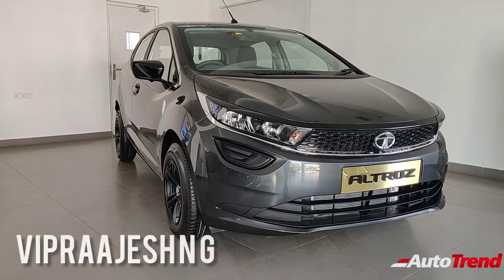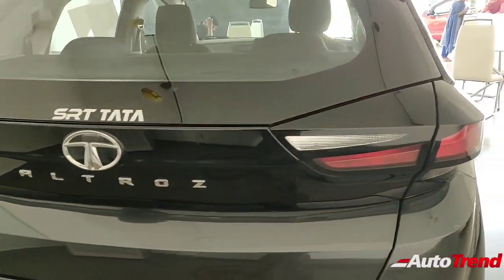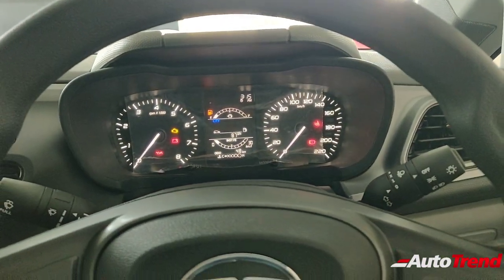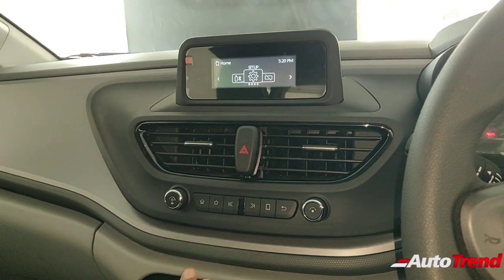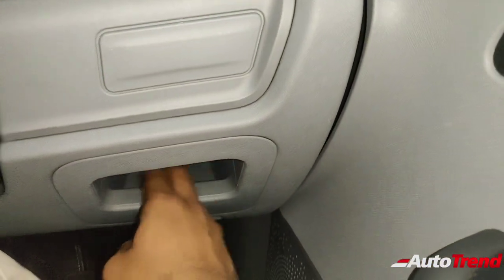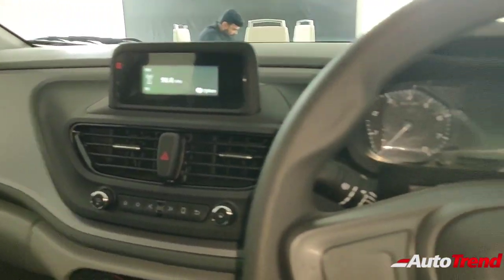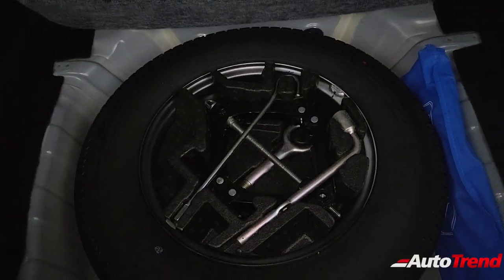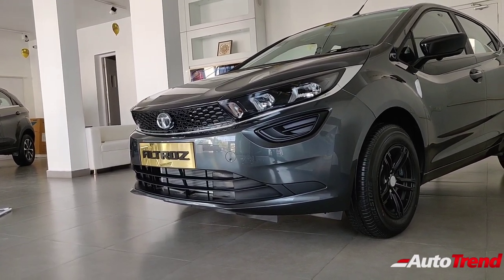Tata Altroz XM Variant - Most Detailed Review | AutoTrend !!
Tata Altroz BS6 Petrol Price ( Ex-showroom)

Tata Altroz 1.2-litre Revotron XE - Rs 5.29 lakh
Tata Altroz 1.2-litre Revotron XM - Rs 6.15 lakh Tata Altroz 1.2-litre Revotron XT - Rs 6.84 lakh
Tata Altroz 1.2-litre Revotron XZ - Rs 7.44 lakh
Tata Altroz 1.2-litre Revotron XZ(O) - Rs 7.69 lakh

Tata Altroz BS6 Diesel Price ( Ex-showroom)

Tata Altroz 1.5-litre Revotorq XE - Rs 6.99 lakh
 Tata Altroz 1.5-litre Revotorq XM - Rs 7.75 lakh Tata Altroz 1.5-litre Revotorq XT - Rs 8.44 lakh
Tata Altroz 1.5-litre Revotorq XZ - Rs 9.04 lakh
Tata Altroz 1.5-litre Revotorq XZ(O) - Rs 9.29 lakh

Tata Altroz customization packs :

Tata Altroz Rhythm XE - Rs 25,000
Tata Altroz Rhythm XM - Rs 39,000
Tata Altroz Style - Rs 34,000
Tata Altroz Luxe - Rs 39,000
Tata Altroz Urban - Rs 30,000

Tata Altroz White Colour. Music Credit : Yaaro Kettavai Productions